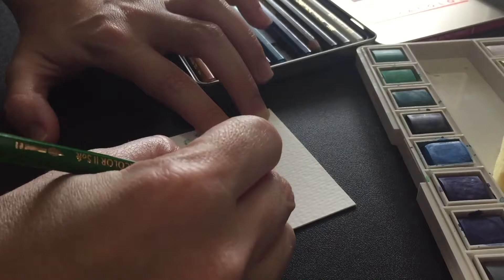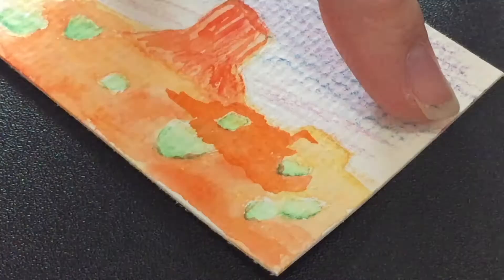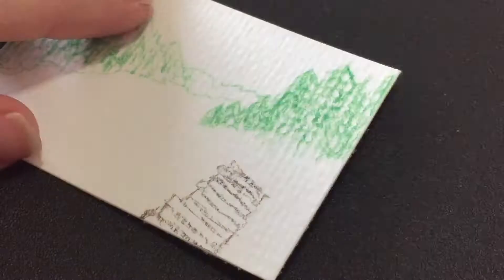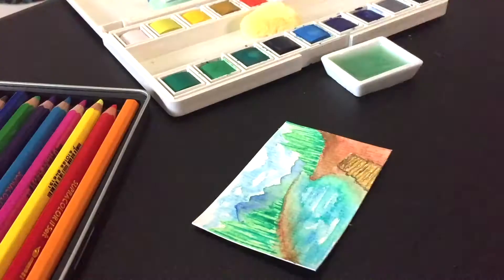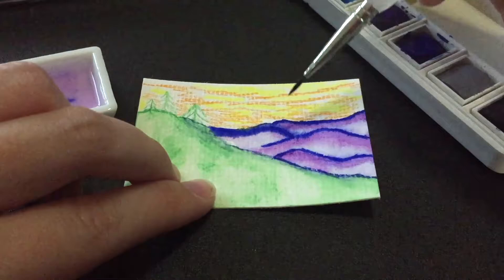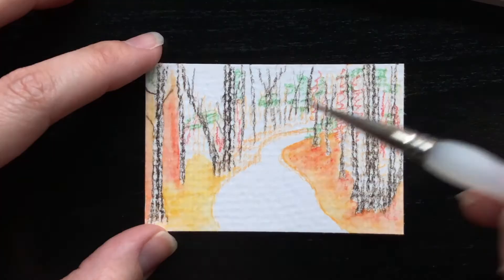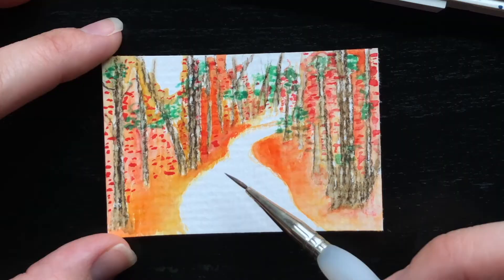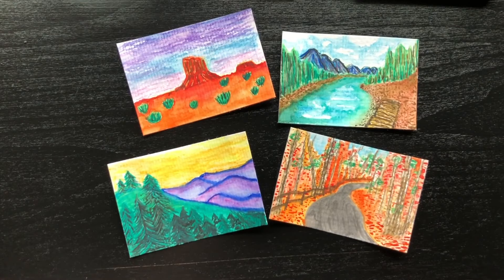TINY WATERCOLOR LANDSCAPE PAINTINGS : MeganHarperART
Welcome to my ART channel!

This rain makes me crazy for the Fall season that is coming soon!! September 22nd can't come fast enough! Oh, and Pumpkin Spice Lattes ... yum.

Thanks!

Megan Harper